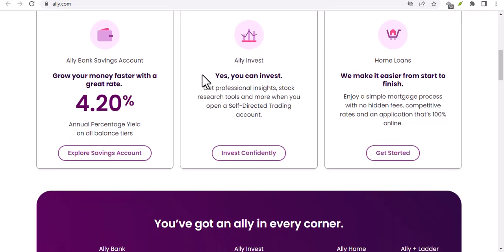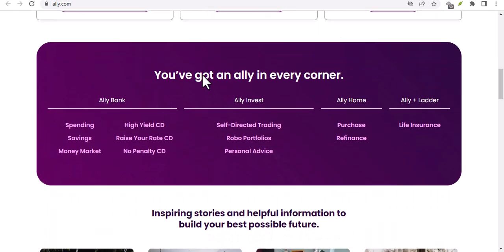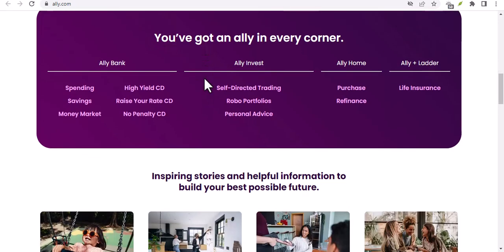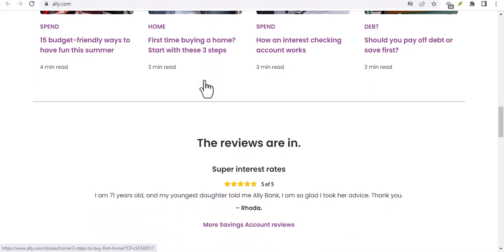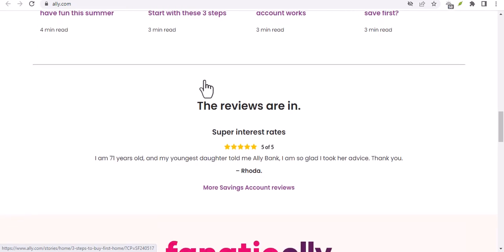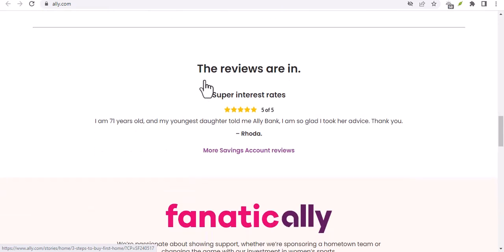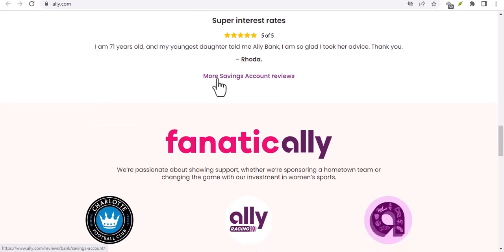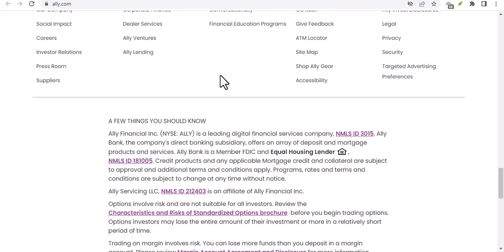How do I link my ally account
In this video we talk about How do I link my ally account